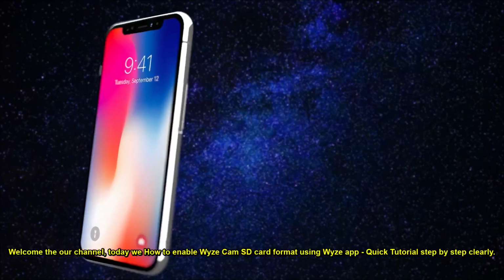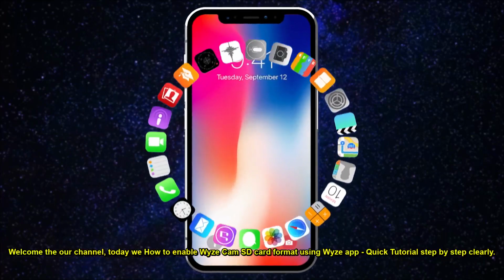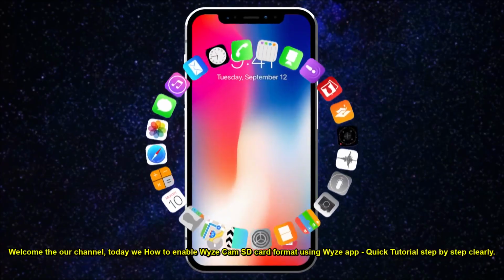How to enable Wyze Cam SD card format using Wyze app - Quick Tutorial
In this quick tutorial, learn how to easily enable the SD card format for your Wyze Cam using the Wyze app. Whether you're setting up your camera for the first time or troubleshooting, this step-by-step guide will help you optimize your storage and ensure your recordings are saved correctly. Don't miss out on maximizing your Wyze Cam's potential!